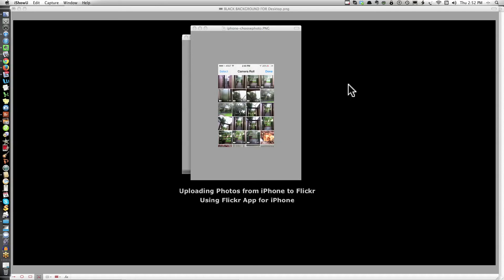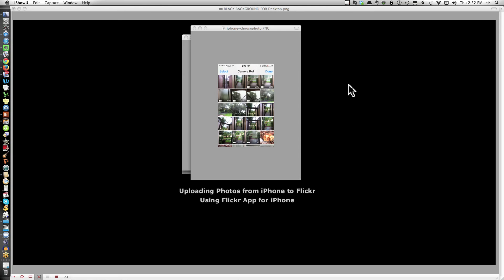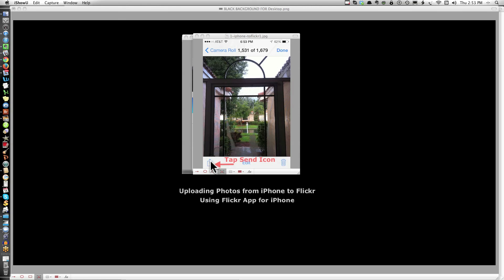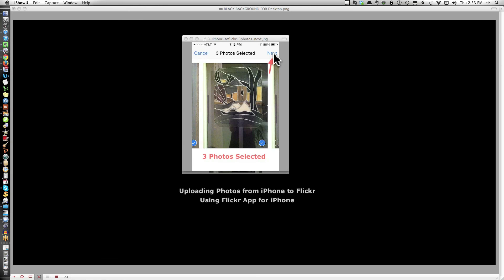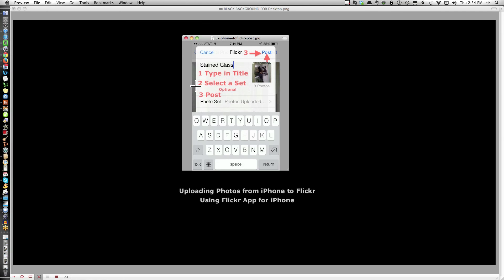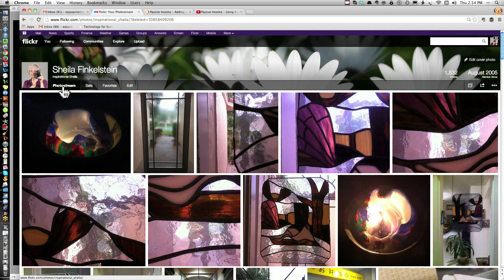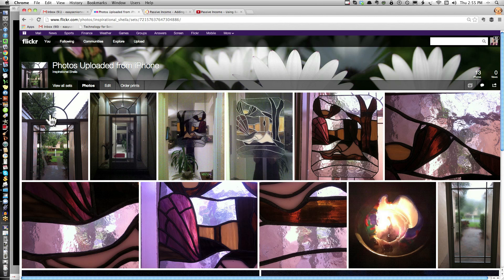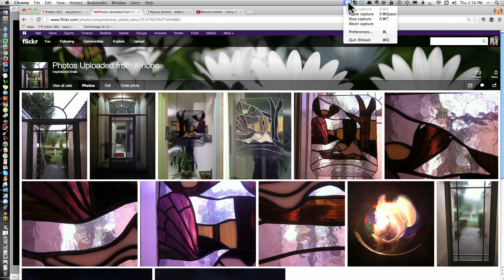Uploading Photos from iPhone to Flickr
tutorial on how to upload photos from your iPhone to Flickr. How to title, select a set and post into your FlickR account using the Flickr app on the iPhone.

Before following the instructions in this video you'll need to go to your app store to download the free FlickR app.

You can visit the albums of photographs by me, Sheila Finkelstein, as shown in this video